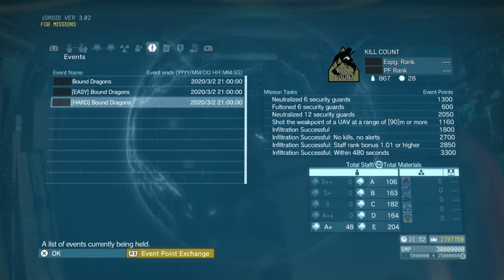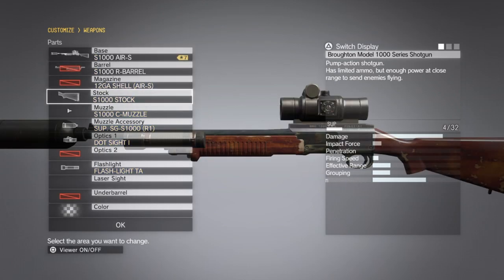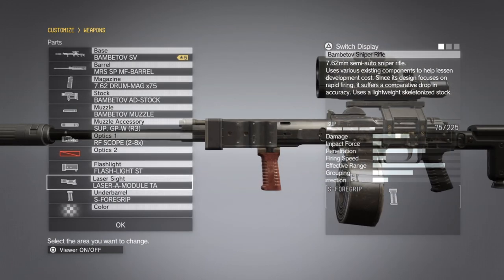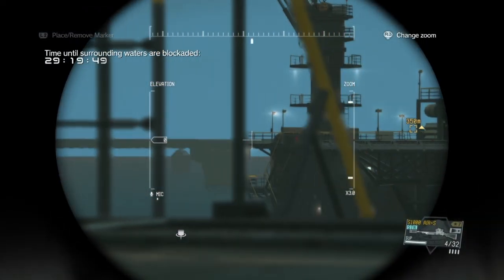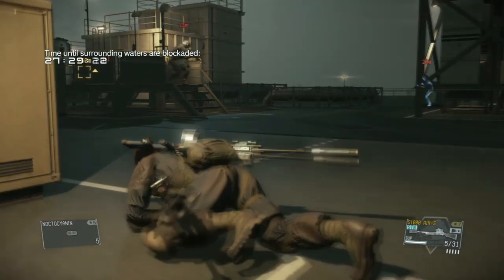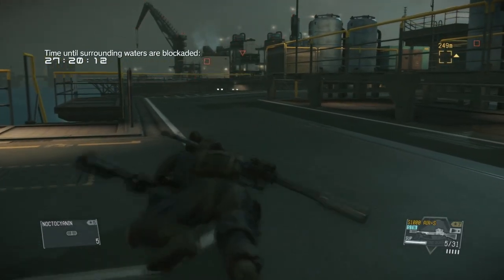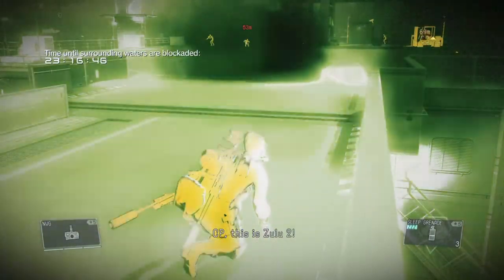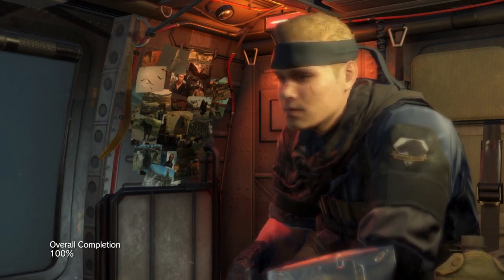MGSV - Bound Dragons FOB (Hard Mode) - February 18th, 2020 - [ALL TASKS & STRATEGY]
Crawl out through the fallout this week with Bound Dragons...Hard Mode!